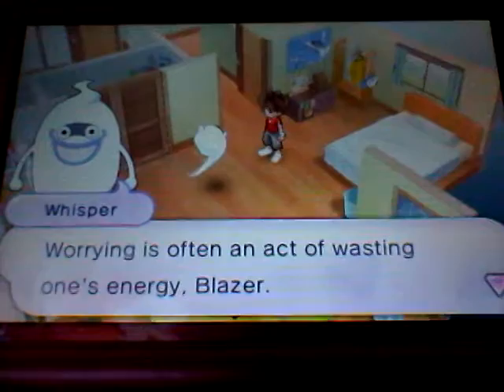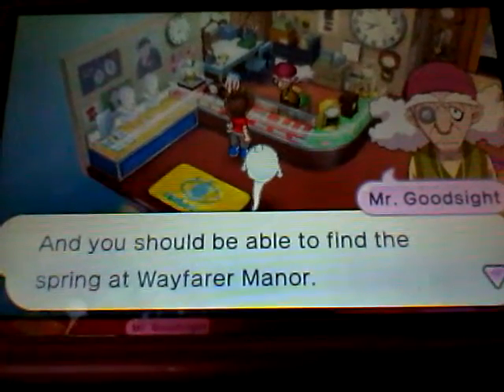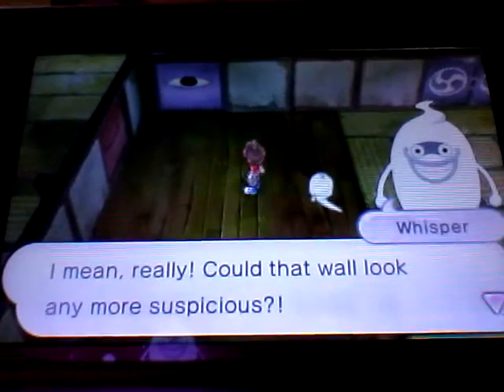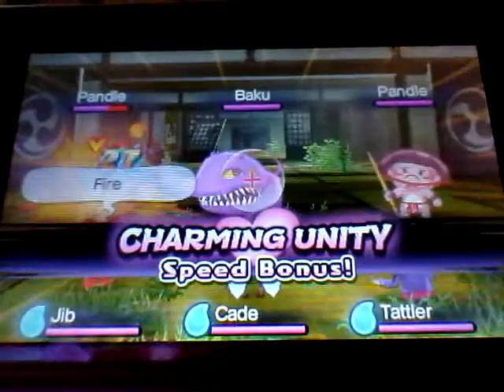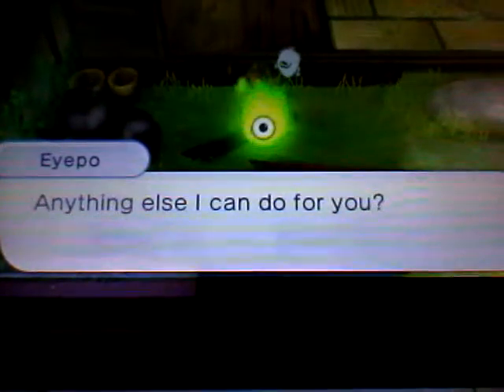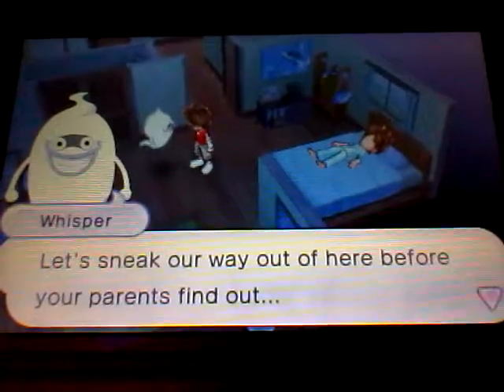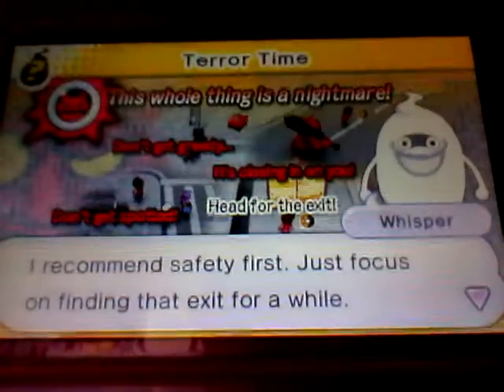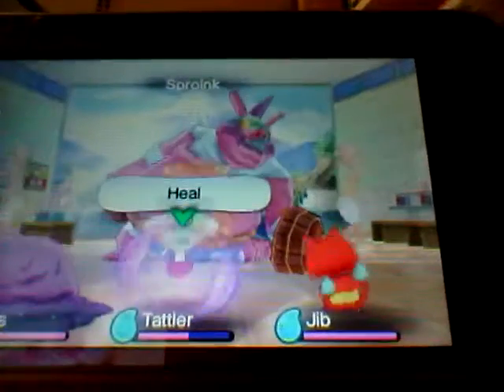Yo Kai Watch Episode 5: Timers & More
Things heat up as Blazer fights Fire-Type Yo-Kai Boss Sproink!